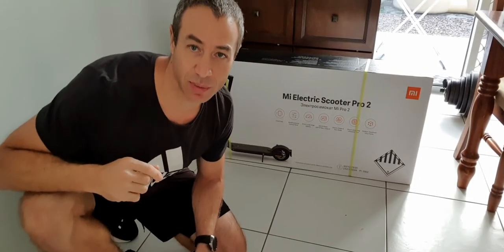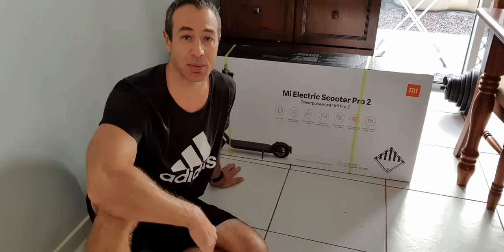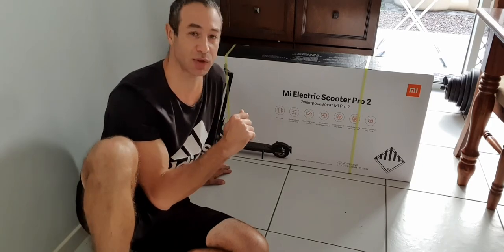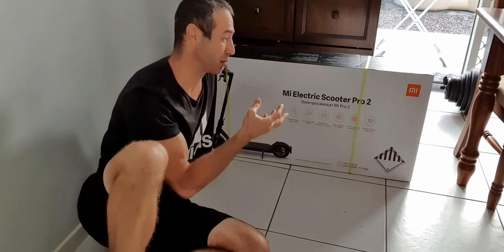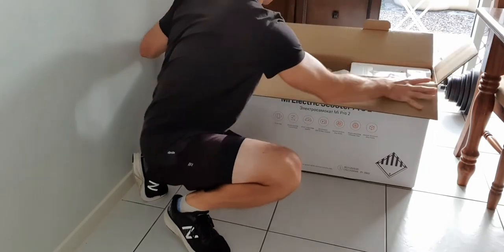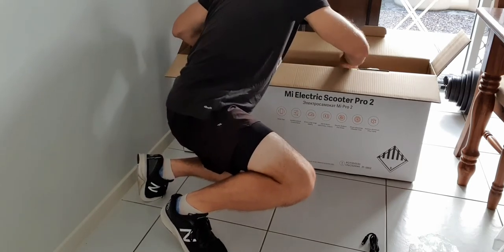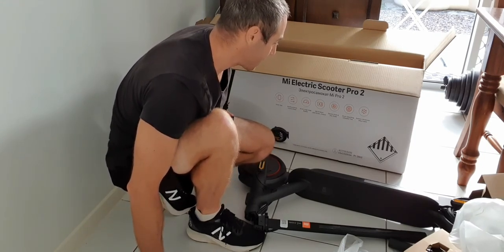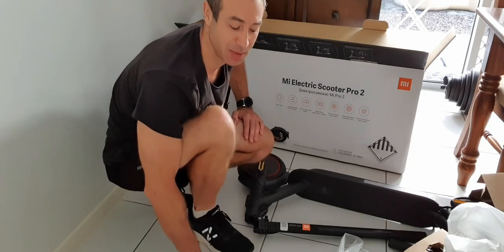Part 1. Xiaomi Mi Electric Scooter Pro 2. Unboxing and first impressions.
The fanciest version of this scooter